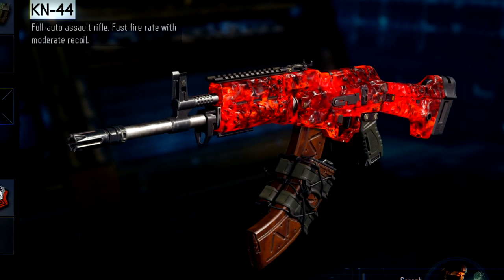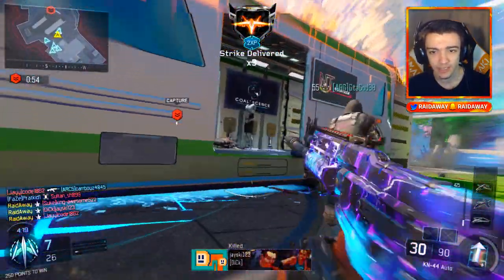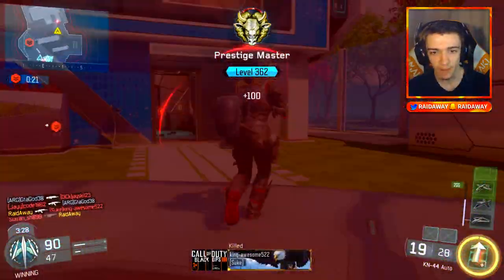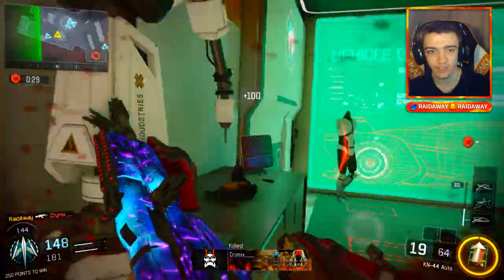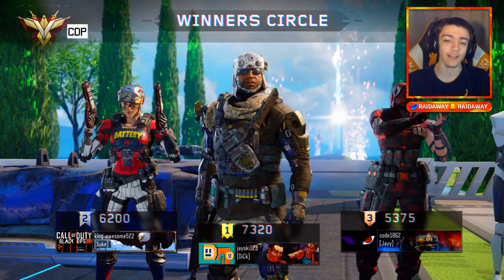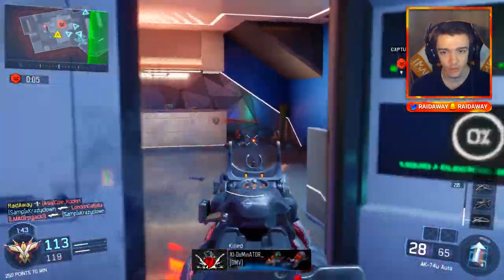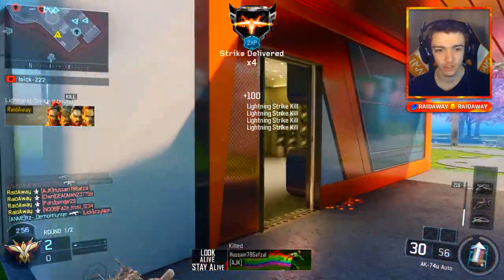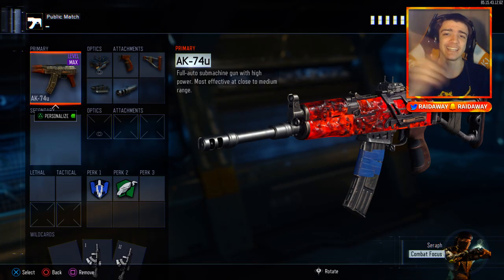level 1 gun DESTROYS $100 New DLC Weapon.. (Black Ops 3 New DLC Weapons)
Leave a "LIKE" If you enjoyed this VIDEO! BLACK OPS 3 KN-44 VS AK-74U! BLACK OPS 3 NEW DLC WEAPONS!

-Rich/RaidAway